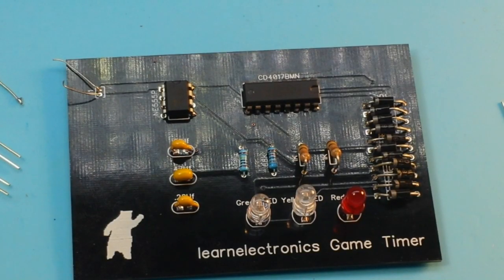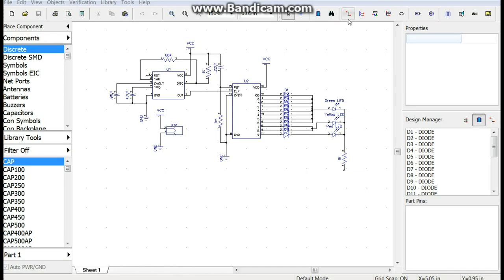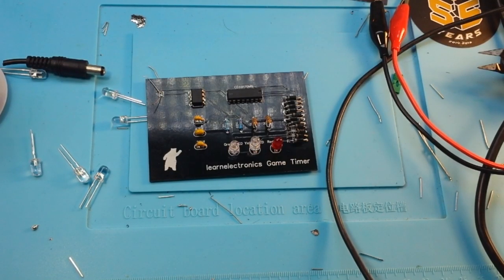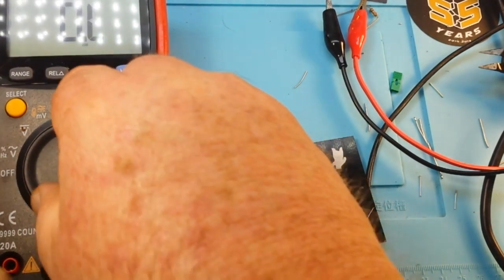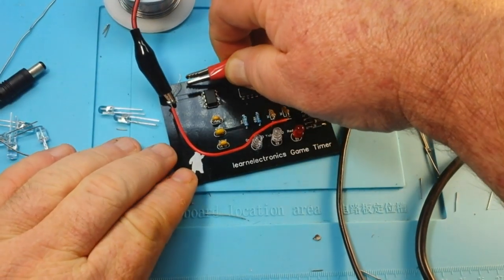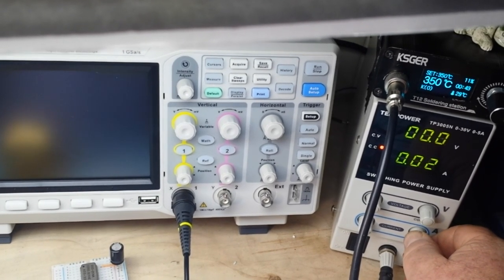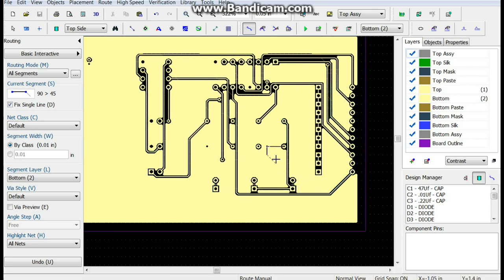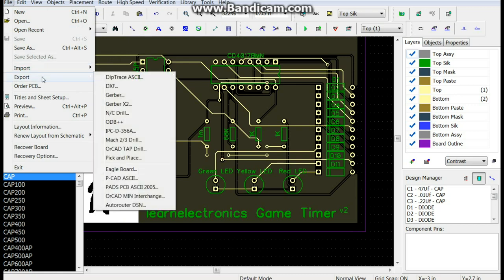PCB design mistake, troubleshoot, and repair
Here is all the gear I currently use:
Oscilloscope 1: Hantek DSO5102P